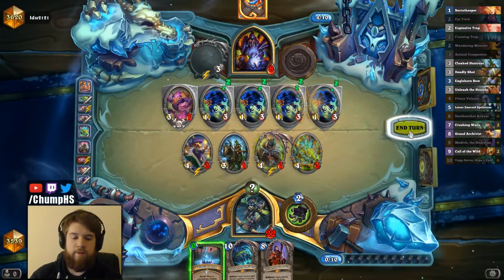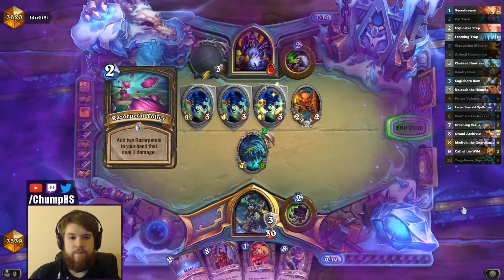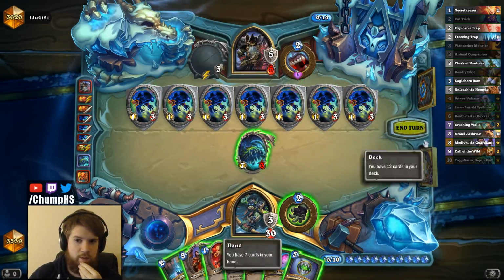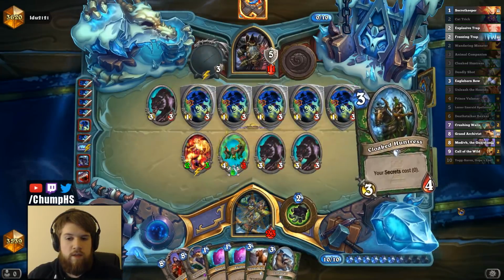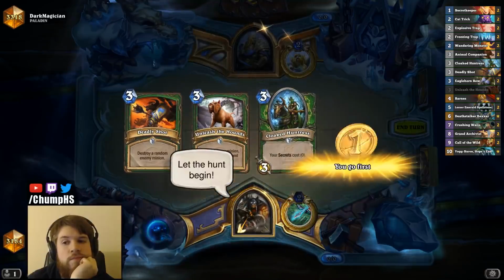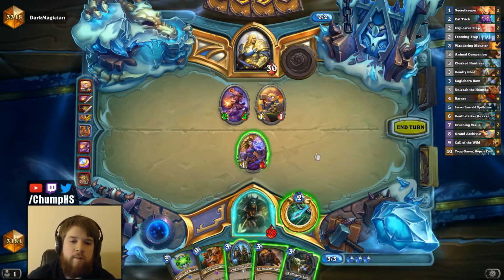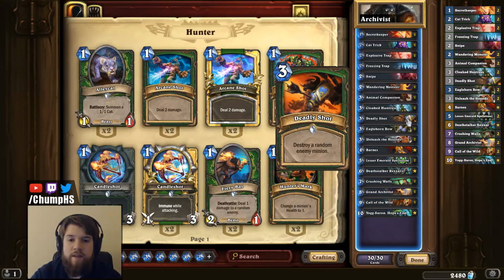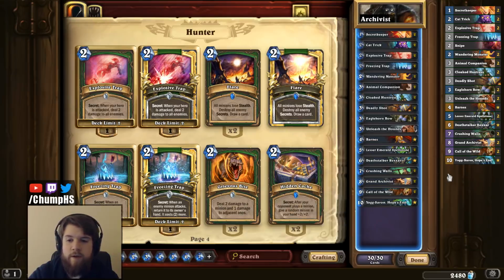[Hearthstone] Grand Archivist Yogg Hunter (Part 3)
Grand Archivist, but with none of the consistency of a typical Archivist deck.  That makes it more exciting, right?

Deck Code: AAECAR8GhwSuBsUI6awChbgChtMCDJ4BtQPJBNsJ/gzHrgL4sQLEtALf0gLj0gLQ5wLy6gIA

00:00 Control Warlock
14:34 Murloc Paladin
19:04 Conclusion